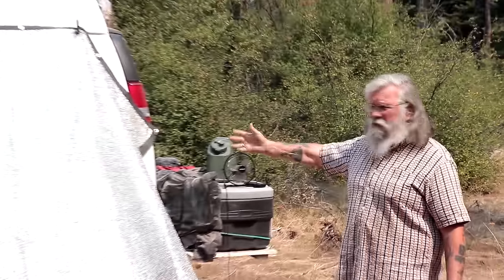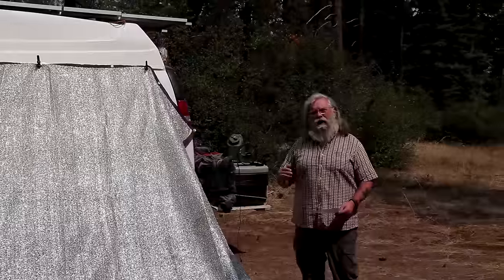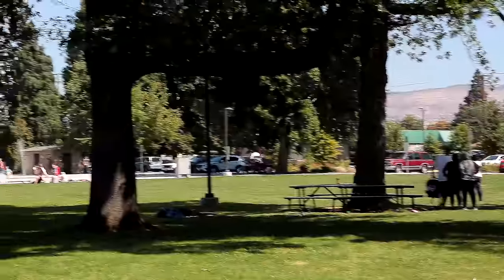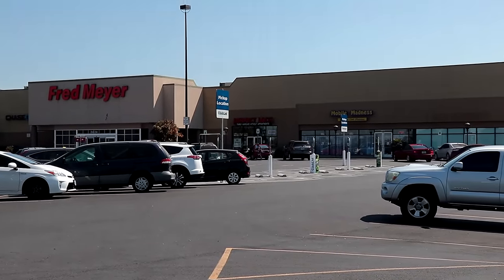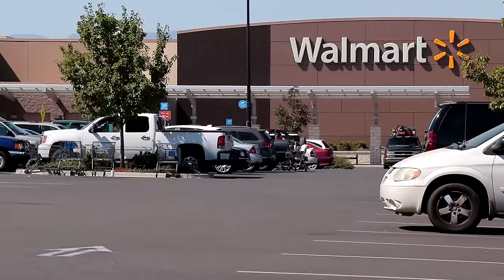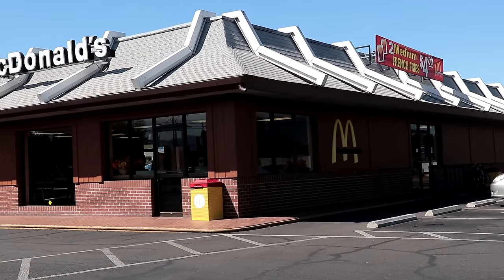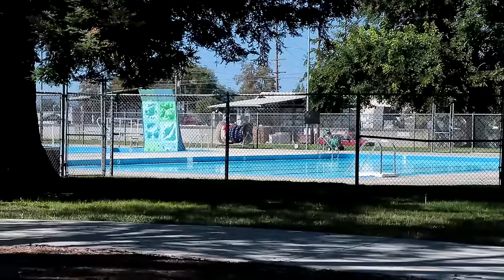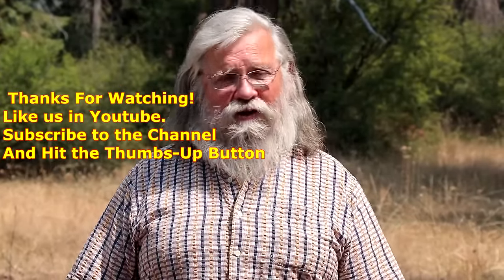Van Life Essentials How to Stay Cool Living in a Van or Car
In this series, we've mainly focused on how to be comfortable in a car, van or RV while boondocking in nature, but offered nothing for those in a city stealth parking--in today's video we fix that. There isn't much you can do to stay cool in a van while stealth parking because you don't have power and making too much noise will give you away, but I give as many tips as I can.

~Power Stations
~12V Batteries
~Portable Solar Panels
~Hard Solar Panels
~Gas and Dual Fuel Generators